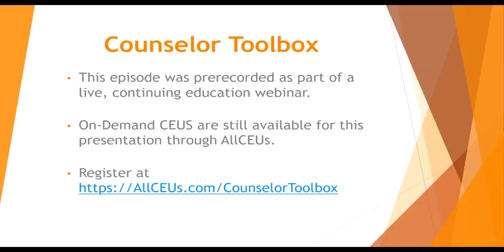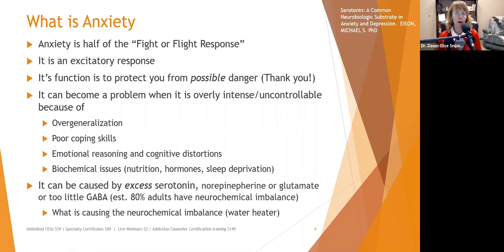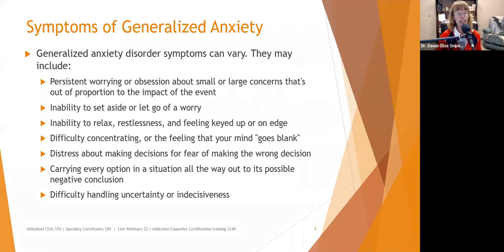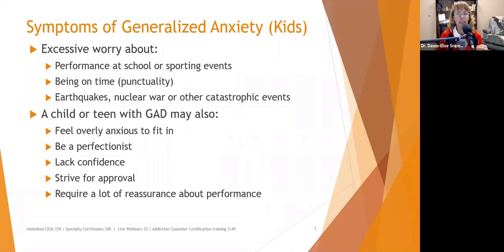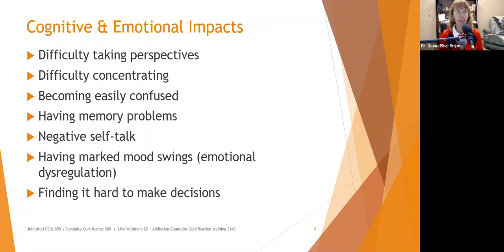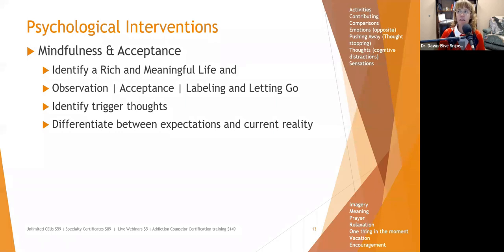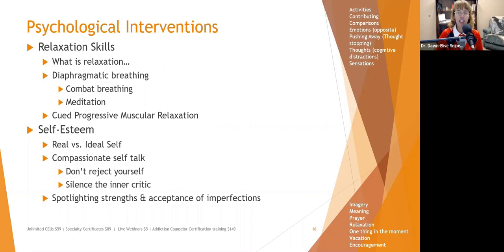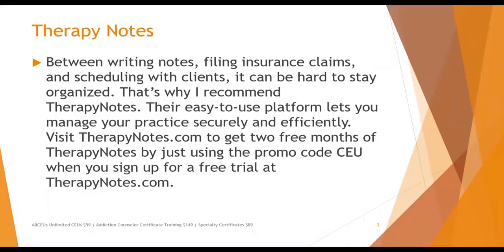Impact of Anxiety and Mind Body Treatment Strategies to Improve Mental Health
~ Anxiety can be debilitating
~ In many cases neurotransmitter imbalances not the initial cause of anxiety, but a symptom
~ Low-grade chronic stress/anxiety erodes your energy and ability to concentrate
~ Anxiety is a major trigger for:
~ Addiction relapse
~ Depression
~ Increased physical pain
~ Worsening of physical illnesses
~ Chronic anxiety can make people more vulnerable to PTSD
What is Anxiety
~ Anxiety is half of the “Fight or Flight Response”
~ It is an excitatory response
~ It’s function is to protect you from possible danger (Thank you!)
~ It can become a problem when it is overly intense/uncontrollable because of
~ Overgeneralization
~ Poor coping skills
~ Emotional reasoning and cognitive distortions
~ Biochemical issues (nutrition, hormones, sleep deprivation)

~ It can be caused by excess serotonin, norepinepherine or glutamate or too little GABA (est. 80% adults have neurochemical imbalance)
Biological Interventions
~ Your body thinks there is a threat. Help it restore itself so it is ready to fight the lion
~ Supportive Care
~ Create a sleep routine
~ Helps the brain and body rebalance and restore HPA-Axis functioning
~ Improves energy level through removal of adenosine and systemic repair
~ Nutrition
~ Provides the building blocks
~ Provides sufficient energy
~ Helps set circadian rhythms
Biological Interventions
~ Supportive Care
~ Medication
~ SSRIs/SNRIs
~ Buspirone
~ Exercise
~ Exercising at a low intensity (40-50% of THRZ) has been shown to reduce cortisol
~ Yoga + Mindfulness
~ Sunlight
~ Vitamin D deficiency has been implicated in some mood issues
~ Sunlight prompts the skin to tell the brain to produce neurotransmitters
~ Sunlight sets circadian rhythms which impact the release of serotonin, melatonin and GABA

Psychological Interventions
~ Mindfulness & Acceptance
~ Identify a Rich and Meaningful Life and
~ Observation | Acceptance | Labeling and Letting Go
~ Identify trigger thoughts
~ Differentiate between expectations and current reality

Psychological Interventions
~ Distress Tolerance: It isn’t always about controlling your anxiety
~ Distract don’t react
~ Ride the wave
~ Use distancing techniques–
~ I am having the thought that….
~ Vacation
~ Thought stopping
~ Imagery
Psychological Interventions
~ Basic Fears
~ Failure
~ Explore the dialectics
~ Encouragement
~ Rejection/Isolation
~ De-personalize
~ Explore the dialectics
~ Loss of Control & The Unknown
~ Focus on one thing in the moment
~ Think of prior experiences
Psychological Interventions
~ Relaxation Skills
Psychological/Social Interventions
~ Recreation
~ There will always be stuff you could do…
~ Sometimes a break is what you need to get a breakthrough
~ Make a list of fun things (opposite emotions)
~ Activities
~ Contributing
~ Sensations

Social Interventions
~ Improve your relationship with yourself
~ Identify your needs and wants
~ Be your own best friend
~ Internal vs. external validation
~ Be compassionate
~ Develop healthy, supportive relationships
~ Learn about boundaries
~ Develop assertiveness skills
~ Describe the ideal healthy, supportive relationship
~ Separate the ideals from the reals
~ Identify who that is, or where that could be found

DrDawnEliseSnipes provides Counseling CEUs and training through allceus that are helpful for LPC LMHC LCPC LSW LCSW LMFT CRC LADC CADC MAC CAP LCDC CPRS and more. aca cpd